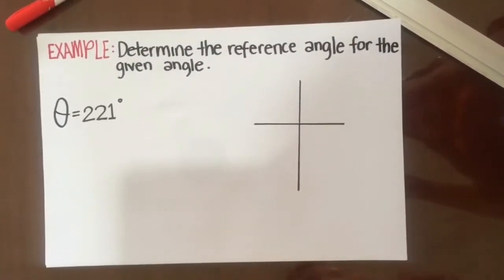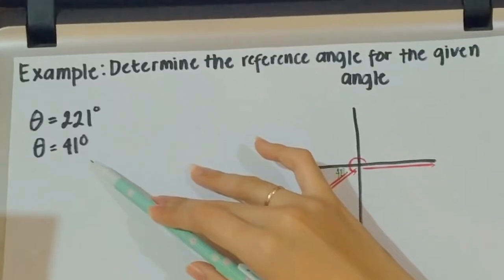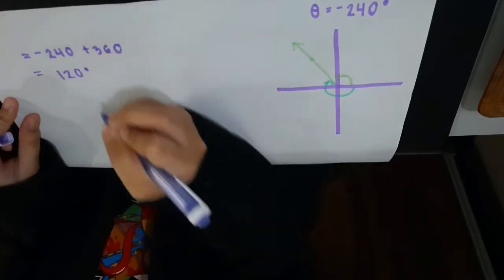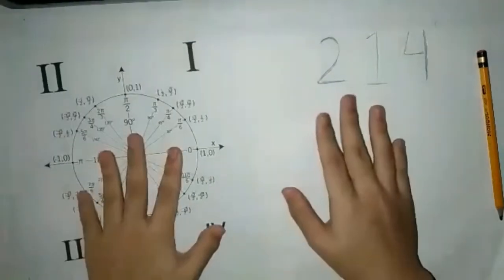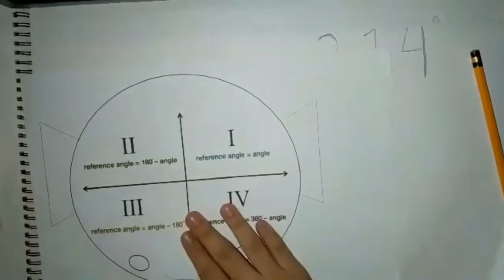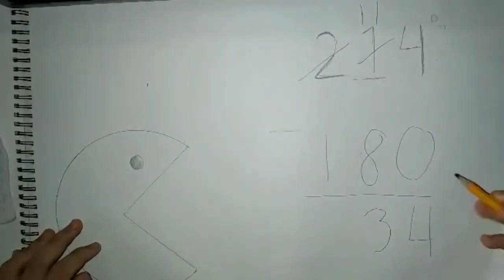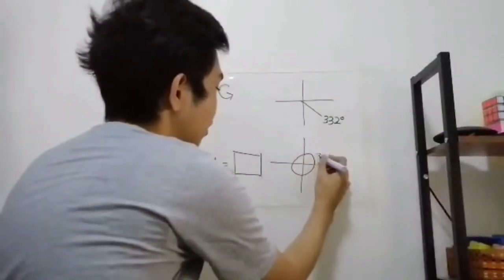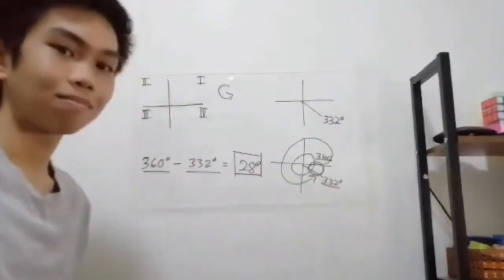Determine a Reference Angle of a Given Angle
Greetings! We, the students from Blessed Stephen Bellesini have decided to make a tutorial video for everyone who might need help and guidance in solving problems, specifically determining a reference angle of a given angle. So grab your papers and pens, and let's get your mind ready for the problems you are about to face!

Hope you have learned something from us as you watch our video!